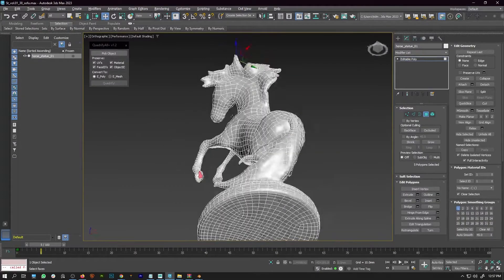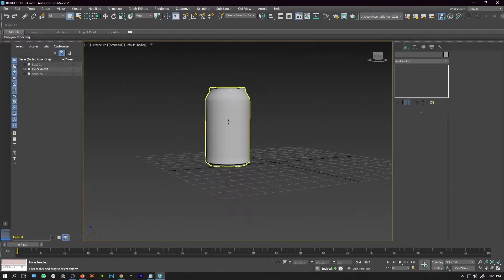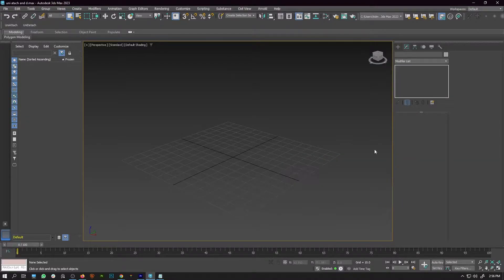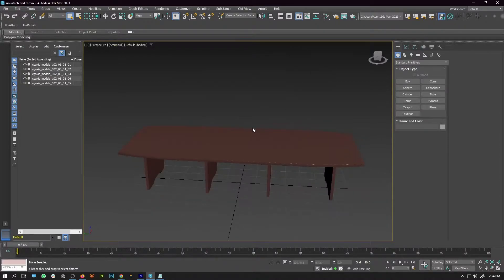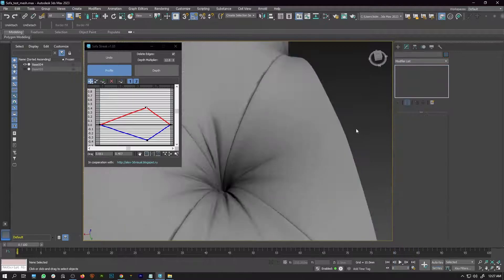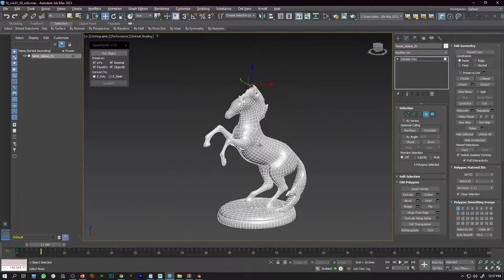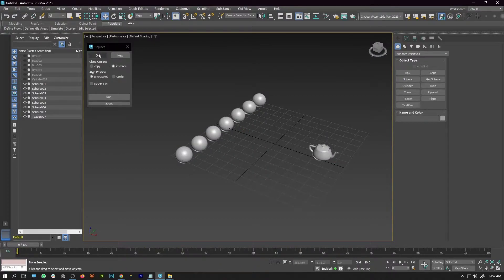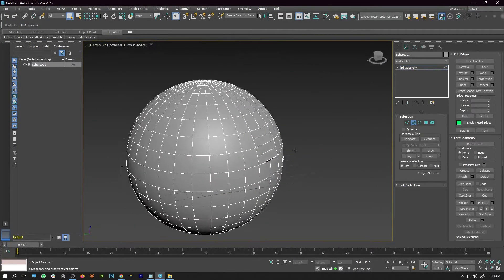Top 10 3ds Max Scripts For 3D Modeling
3DS Max has been one of those 3D modeling software that provides a huge number of plugins and scripts to its users. so In  this video, we're going to talk about the Top 10 best scripts for 3DS Max to improve your 3D modeling skill So let's start with the first script

1. Border Fill

6. Vertex Cleaner

8. Hard Edges

9. Replace Objects Script